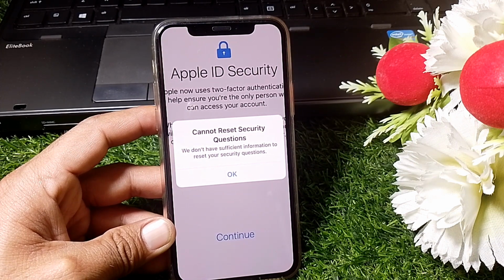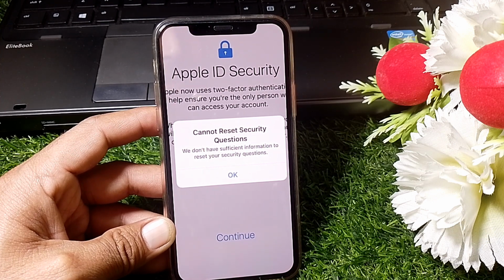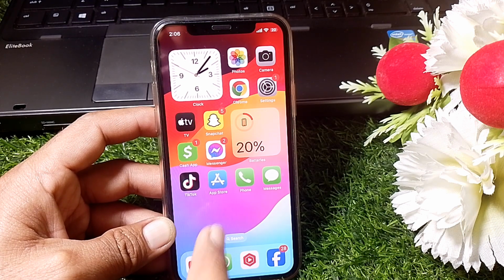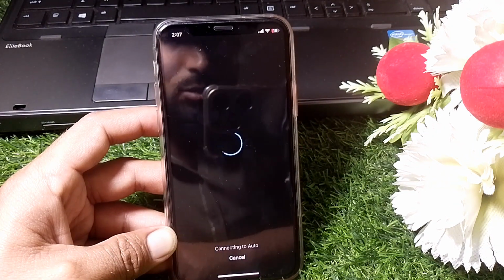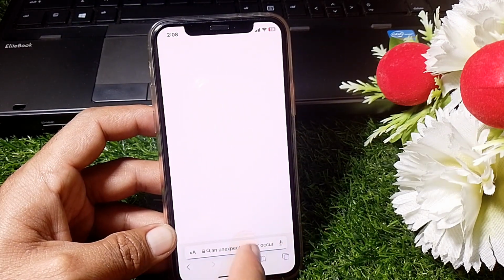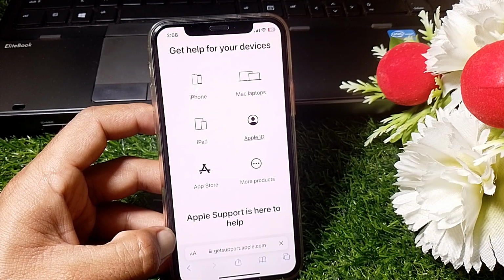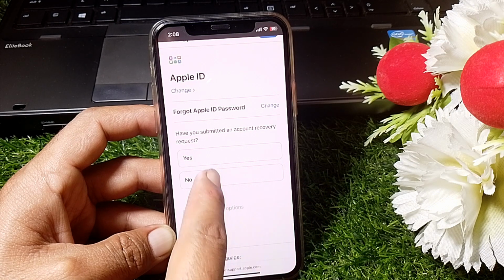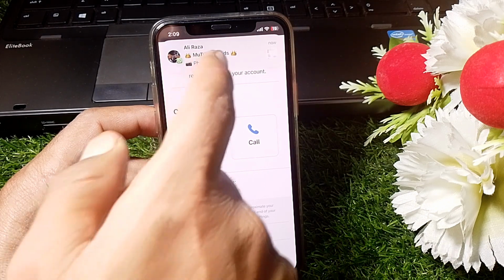How to Fix Cannot Reset Security Questions Apple ID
Hi Everyone, After watching this video you will be able to know " How to Fix Cannot Reset Security Questions Apple ID ". So get rid of this problem and enjoy your device.

cannot reset security questions apple id we don't have sufficient information,
cannot reset security questions,
cannot reset security questions apple id,